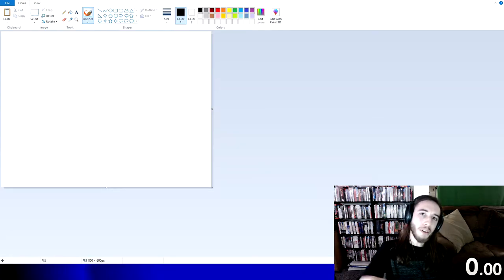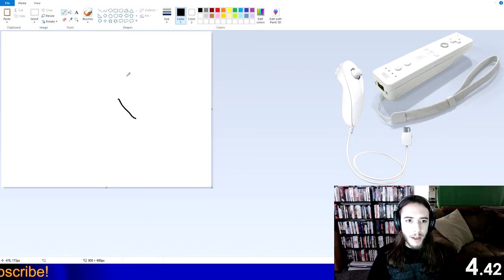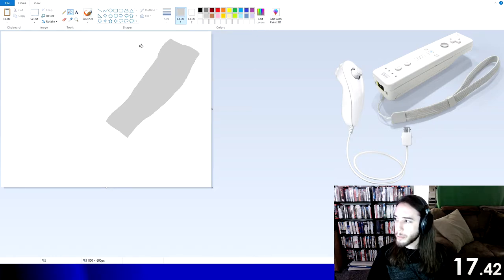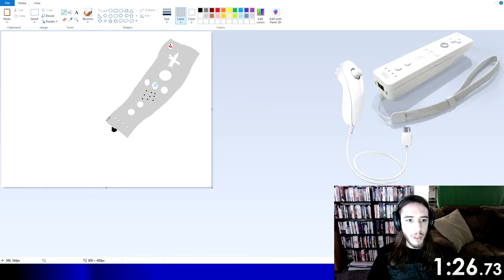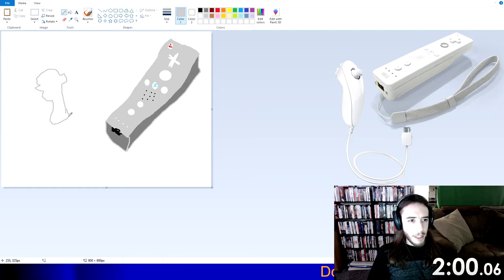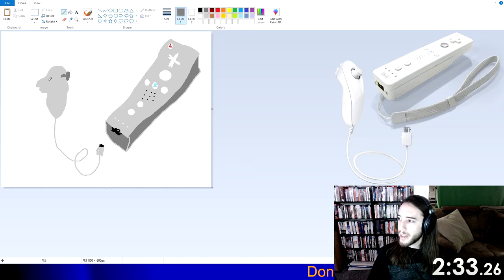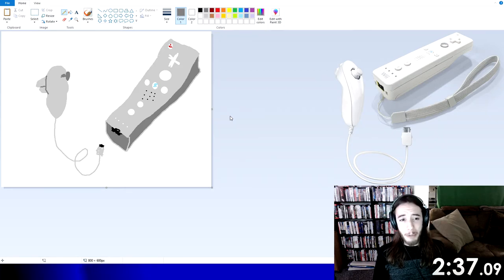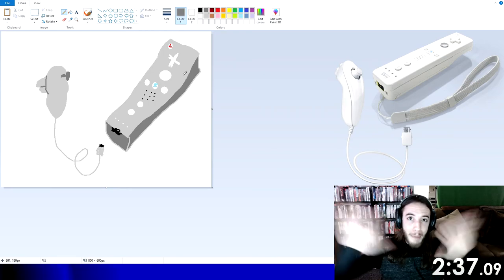Wii Remote & Nunchuk in 2 Mins in MS Paint || Lord Coucha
I paint the Wii Remote and Nunchuk using only Microsoft Paint and get it done in 2 minutes (or so).  More to come!

🏹More Wisdom🏹
Welcome to "x Mins in MS Paint," the show where I attempt to create a painting using Microsoft Paint within a 5-minute time-span.  I always take a pre-existing image and do my best to imitate it under the tight limitations of simple tech and little time.  The end results vary wildly in quality, but the journey is always a fun one.  And we all end up with a parody image to spam in video game forums.  It's a win-win!

🗡More Courage🗡
Special thanks to shoulder buttons for utilizing unused fingers to enhance gameplay prowess.